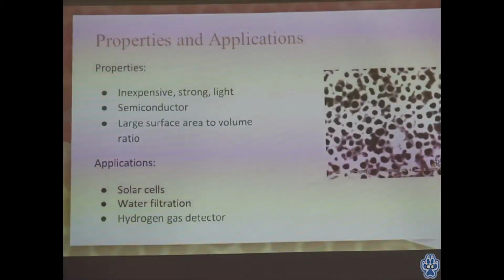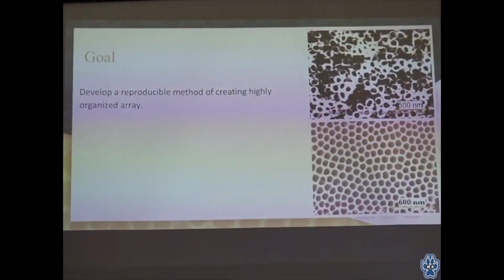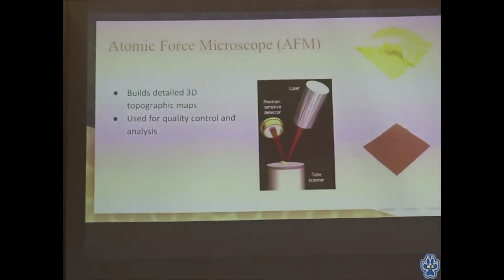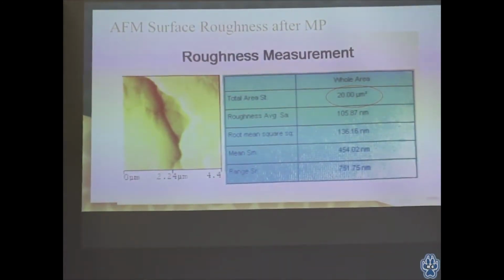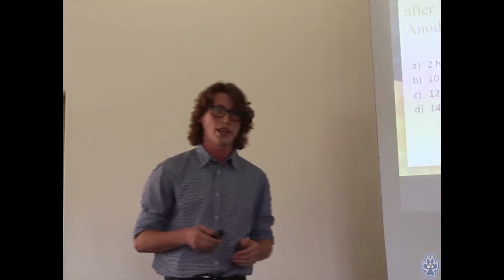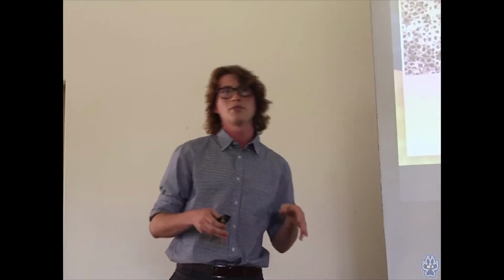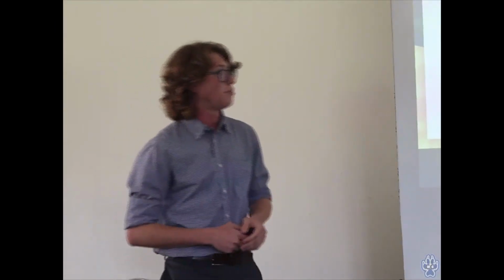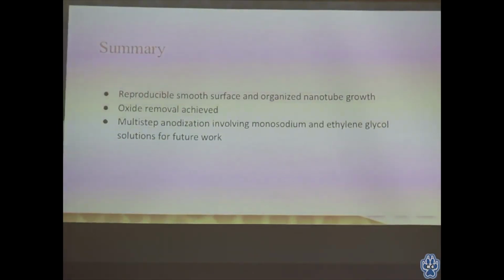Physics and Astronomy Senior Capstone - May 2018 - Ryan de Leuze